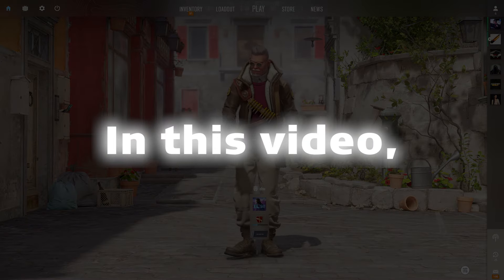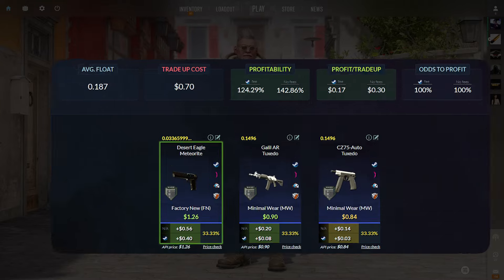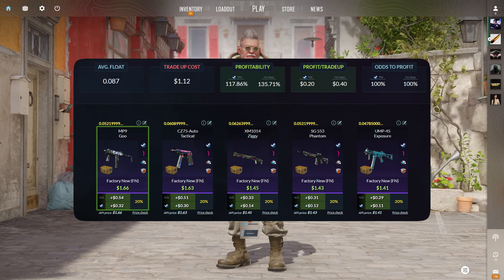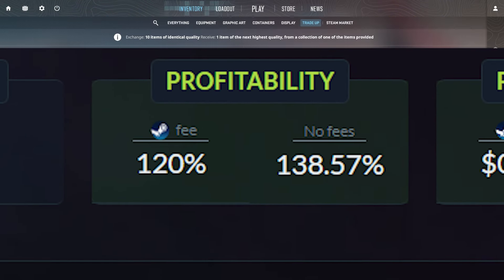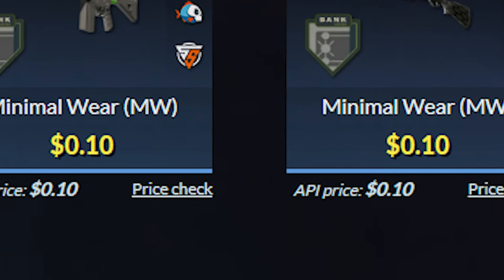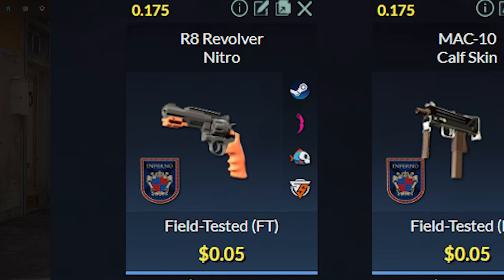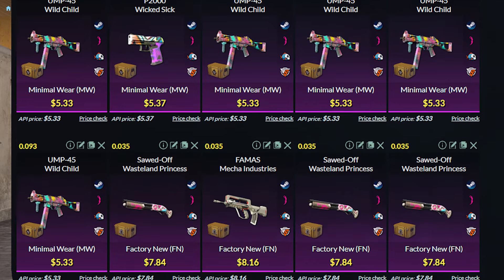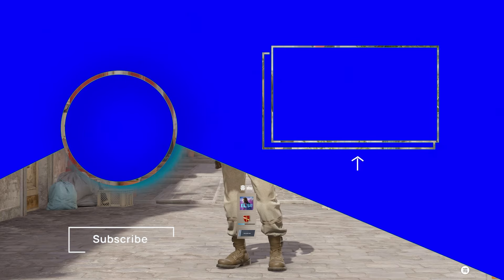TOP 5 BEST $1 NO RISK TRADE UPS OF 2024 (RISK FREE 1 DOLLAR TRADE-UPS 2024) | elsu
Here are No Risk Trade ups under $1 that will make you money

Links needed in the Video